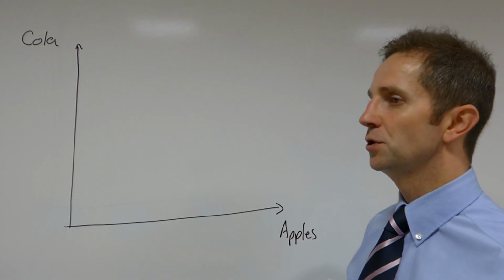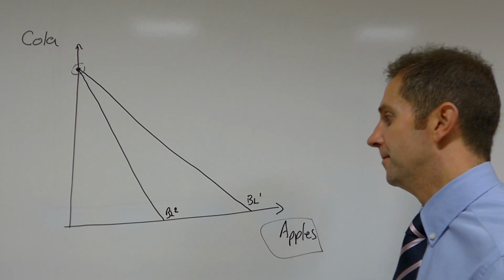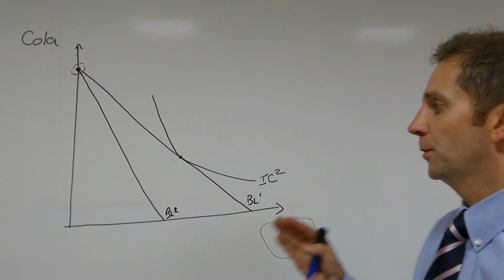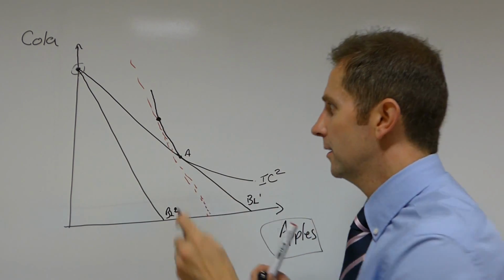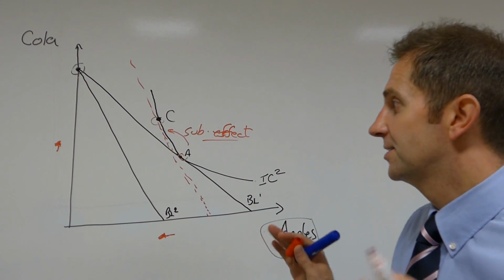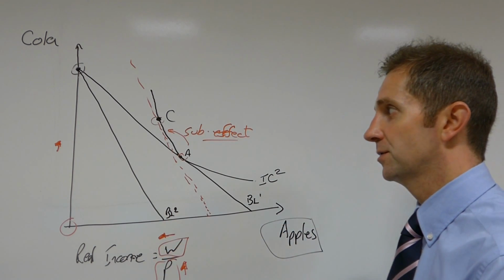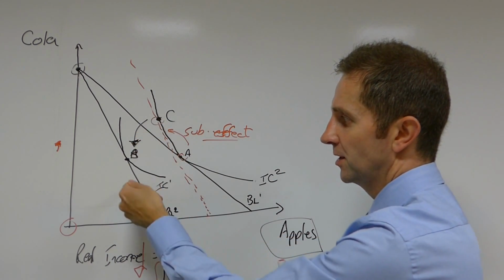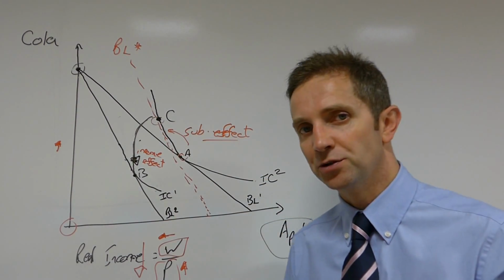Price increase - normal good